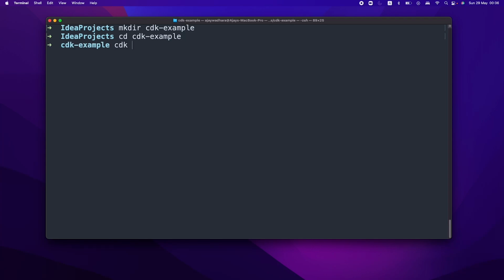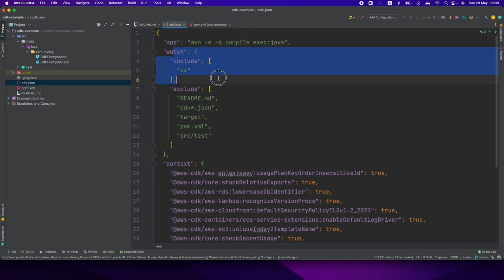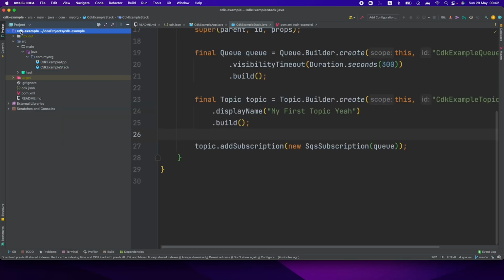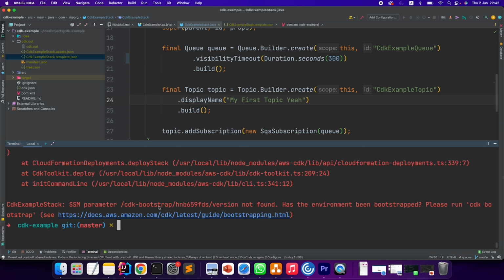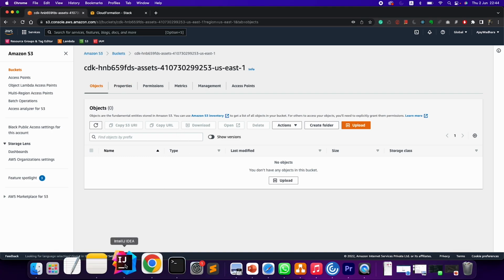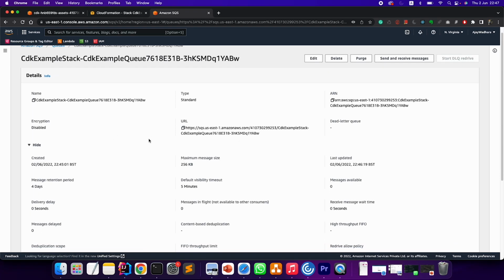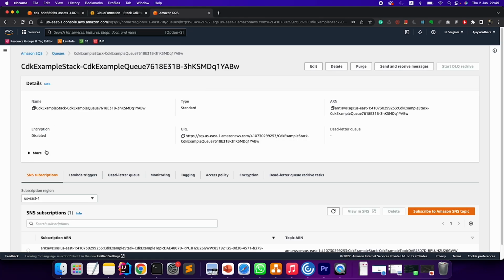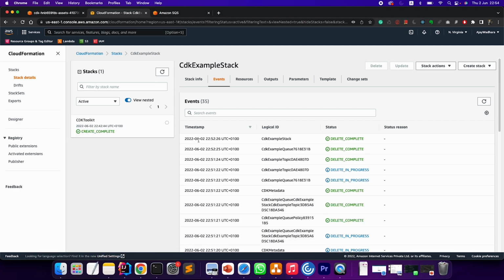AWS CDK Demo in Java | Create a Sample CDK App in Java | CDK Hands-On Tutorial | AWS Tutorials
This is a hands-on tutorial on creating your first AWS CDK Application using Java as a programming language.

Chapters:
00:00 Introduction
00:17 Create a sample app with CDK init
01:17 CDK Project Structure
01:32 CDK.json and its importance
02:29 CDK App and CDK Stack Java Files
03:12 CDK Synth
04:30 CDK Bootstrap
06:39 Deploying app with CDK Deploy
08:18 Making changes in the Code
10:27 Deleting with CDK Destroy